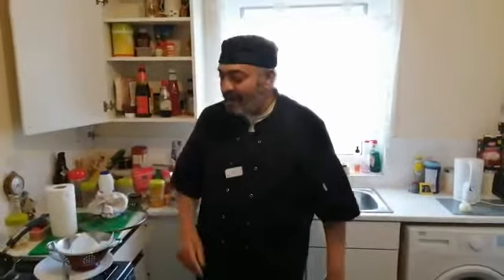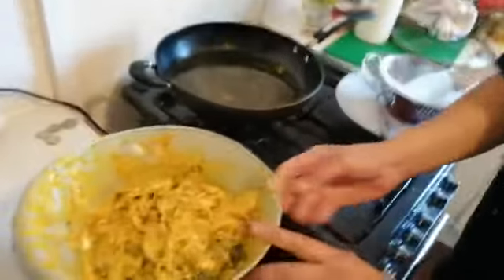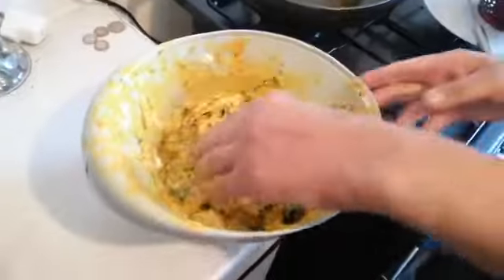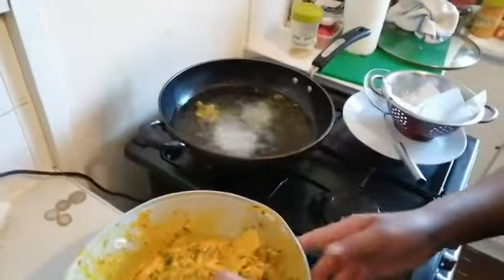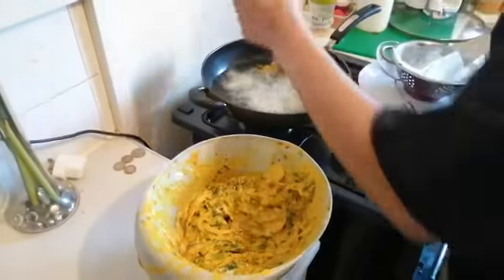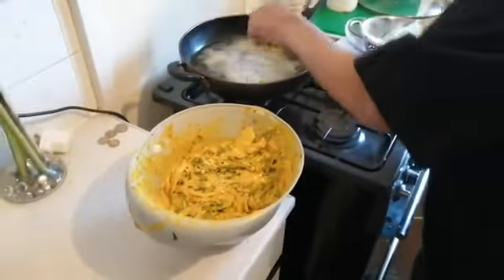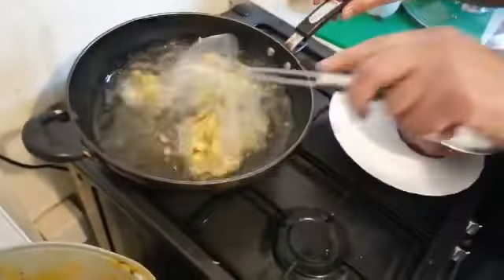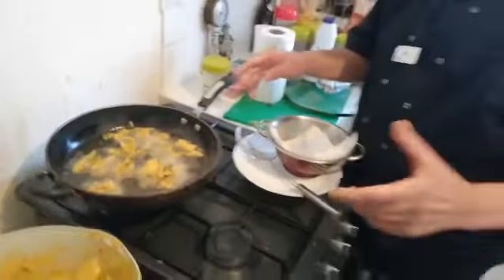TerryTheChef PAKORAS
Watch how I cook some beautiful vegetable pakoras.